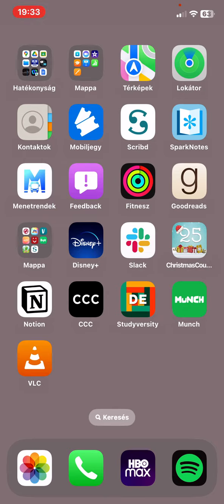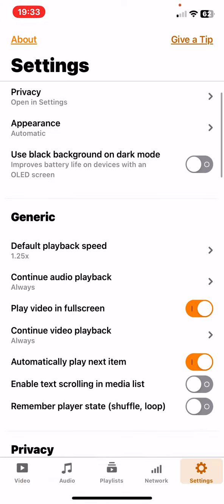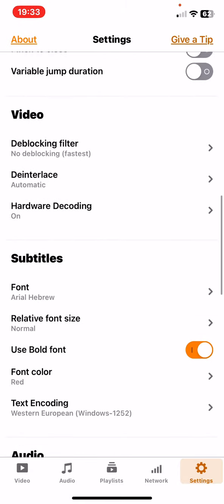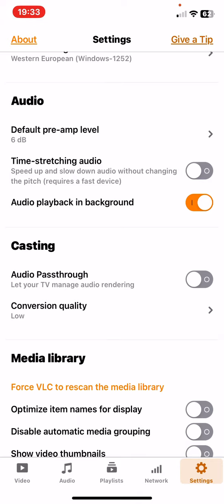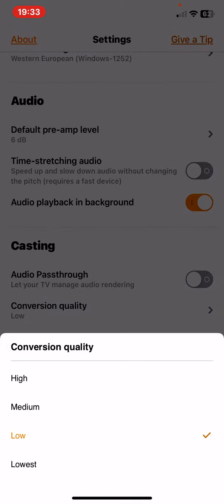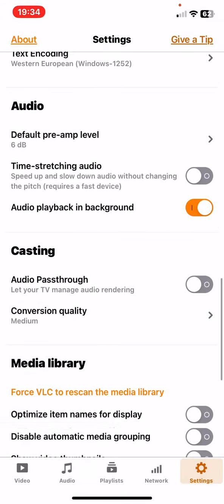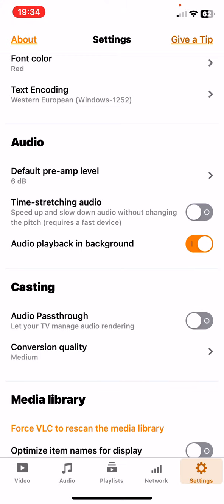How to set the conversion quality in VLC?